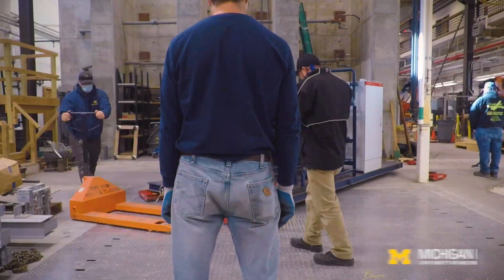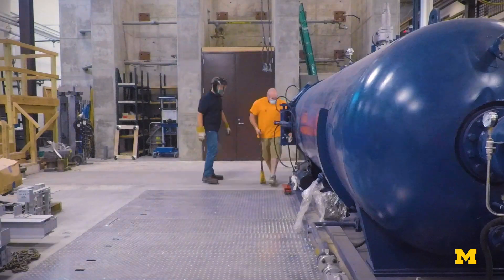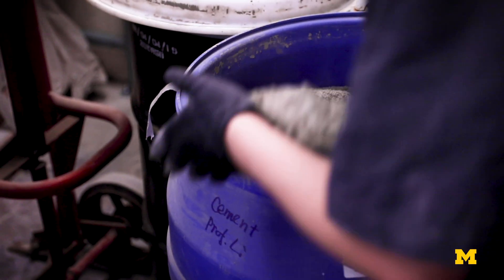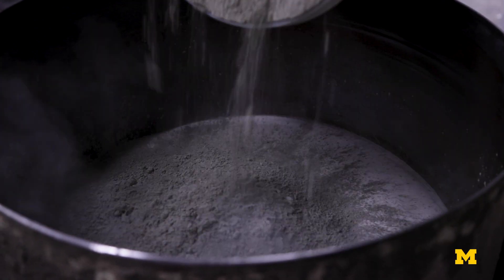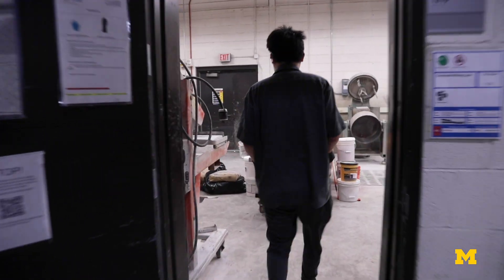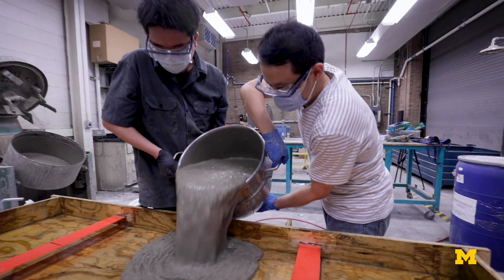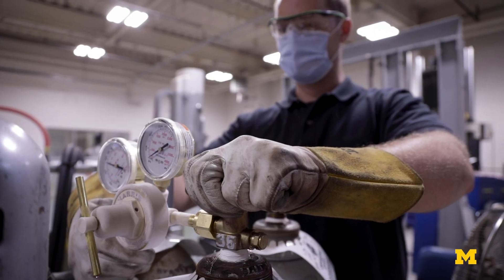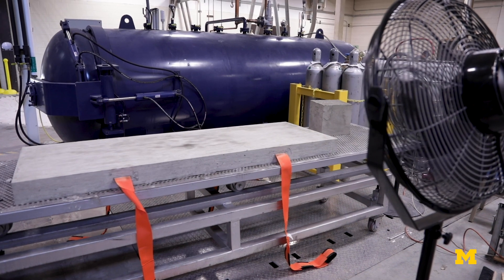CO2-cured bendable concrete sequesters carbon to improve performance and lower climate footprint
Cement manufacturing accounts for 8% of global CO2 emissions. University of Michigan researchers are combining their formula for bendable concrete with carbon sequestering, potentially creating a more environmentally sustainable civil infrastructure.

The concrete slabs created with this process will store up to 30% carbon by mass. In addition, the material, officially named Engineered Cementitious Composite (ECC), is able to internally distribute 300-500 times more damage before breaking than typical concrete.

To test this product, the research team is installing a sidewalk of their new formula at Ann Arbor’s Leslie Nature and Science center. Once fully installed, researchers will be able to observe the concrete's durability, as well as the effects of thermal stress on the carbon-sequestered walkway as seasons change.

This research was led by Brian Ellis, Associate Professor of Civil and Environmental Engineering, and Victor C. Li, E. Benjamin Wylie Collegiate Professor and James R. Rice Distinguished University Professor. Both Victor Li and Brian Ellis are faculty partners of the Global CO2 Initiative (GCI). This research was conducted with support from GCI, a University of Michigan College of Engineering center that works to make CO2 capture and use recognized and implemented as a mainstream climate solution.